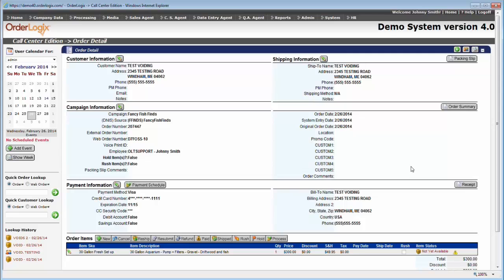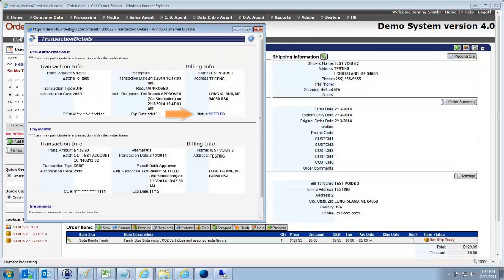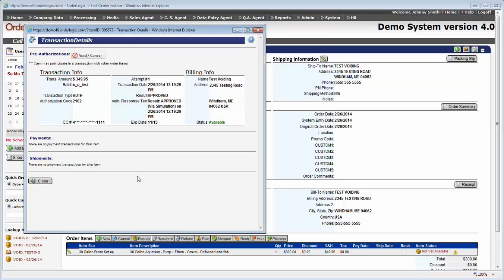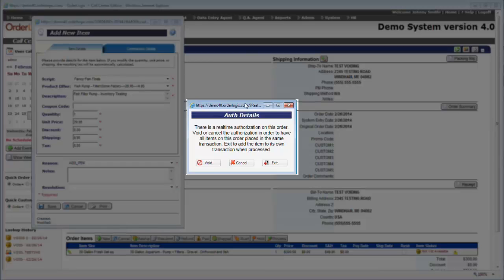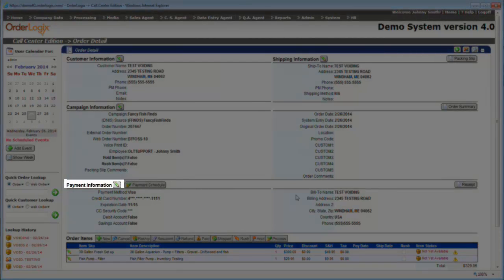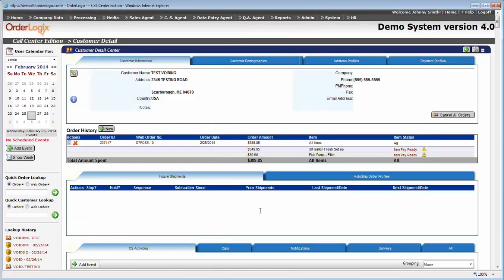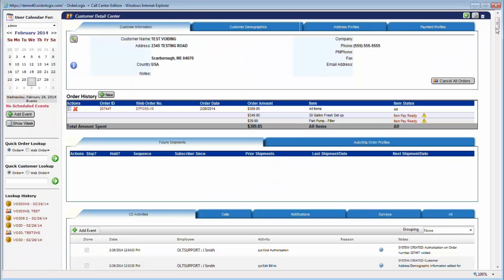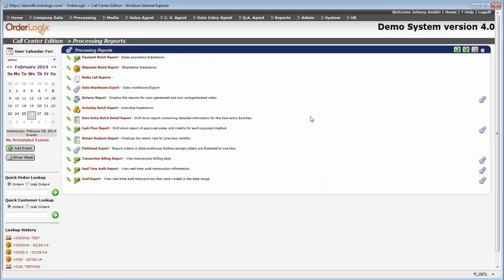How to void a pre authorized credit card in Orderlogix